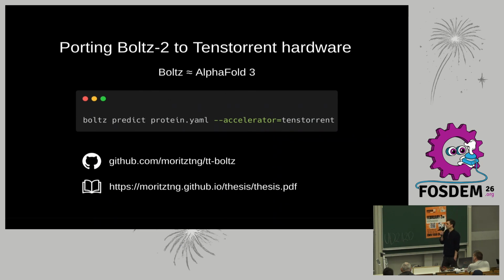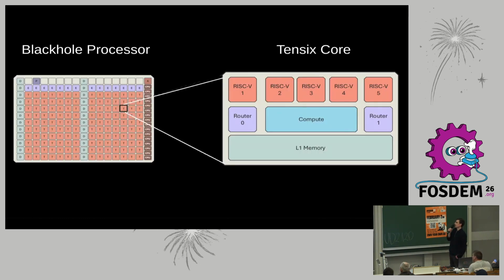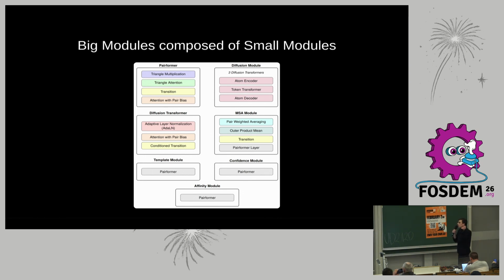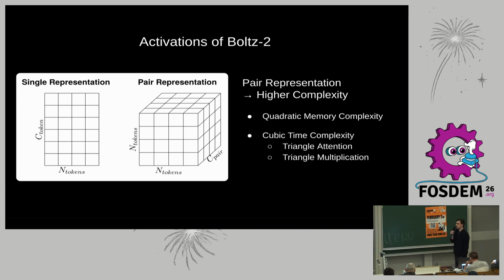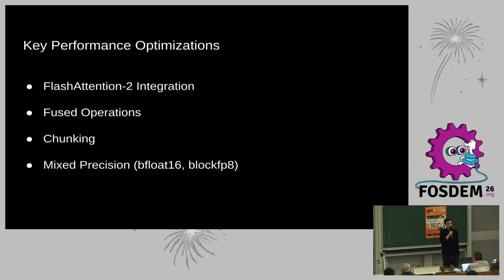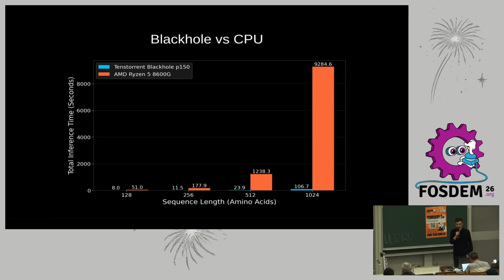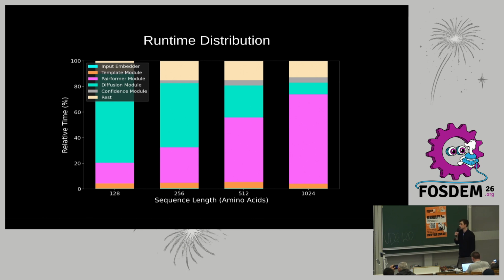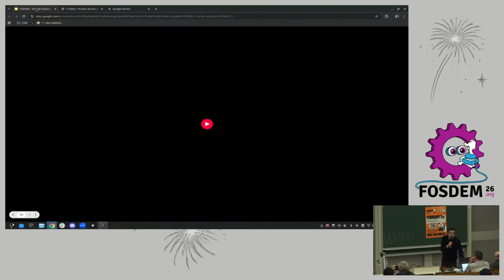Boltz-2 on Tenstorrent Hardware - FOSDEM 2026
My talk about TT-Boltz at FOSDEM 2026 in Brussels.

TT-Boltz is a port of Boltz-2 to Tenstorrent hardware. Boltz-2 is a biomolecular structure prediction model and builds on the general architecture of AlphaFold 3.